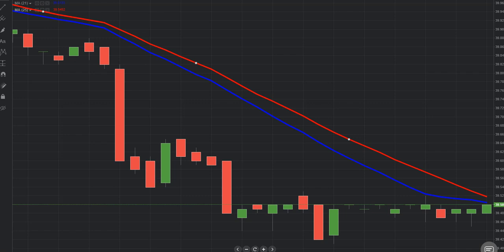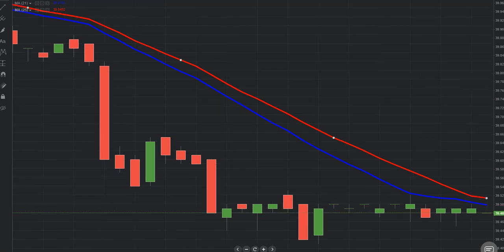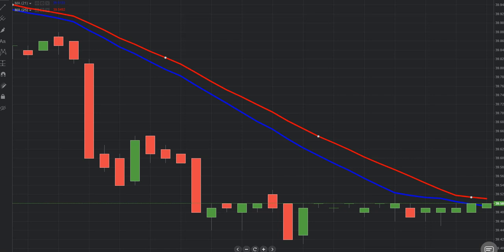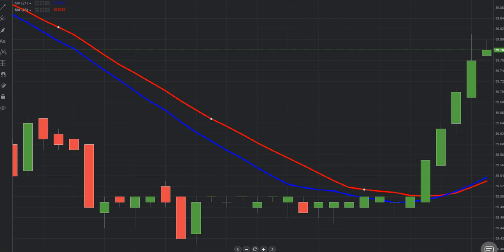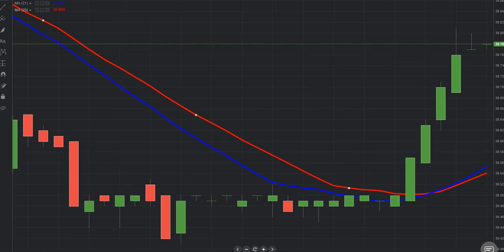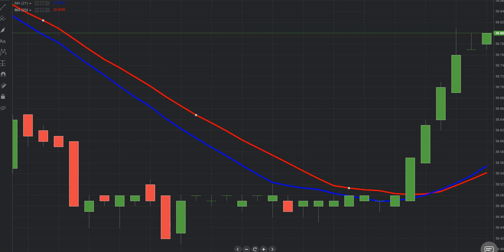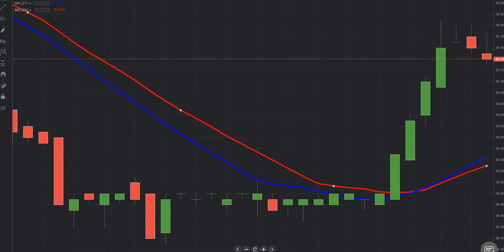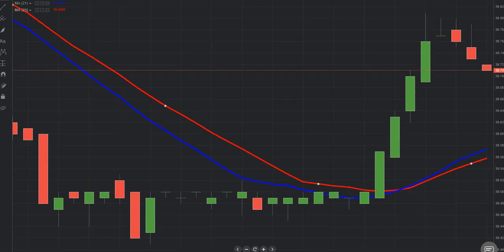Amazingly simple 21\55 moving average strategy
Discover an effective day trading & scalping trading strategy using 21 and 55 simple moving averages, to forecast trends on Forex & stock market. In this video you’ll learn:

• How to make money trading stocks and Forex market using 21 and 55 simple moving averages
• How to use and how to read moving averages to find the best trading signals (how to buy and sell using simple moving averages)
• How to interpret moving averages when trading stocks (moving averages explained for beginners)
• How to correctly trade using moving averages (in a trading strategy)
• How to correctly trade pullbacks into dynamic support or resistance areas determined by moving averages